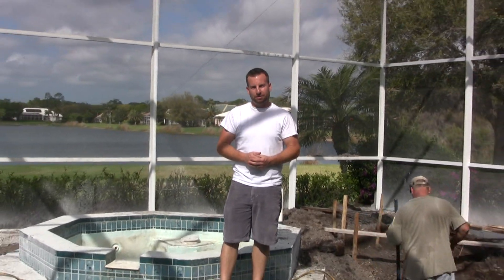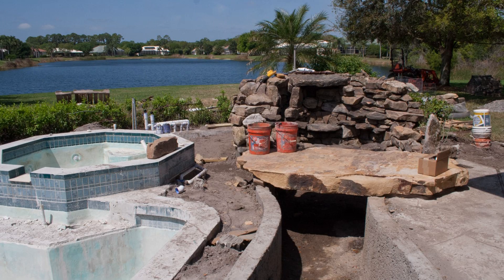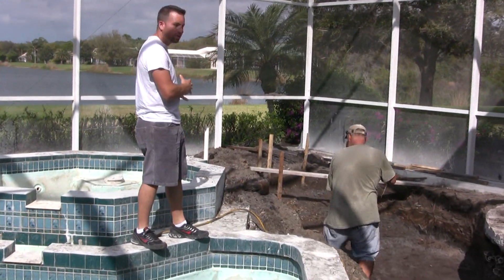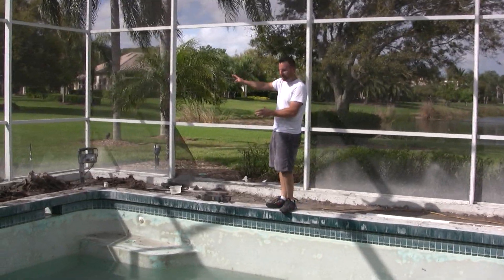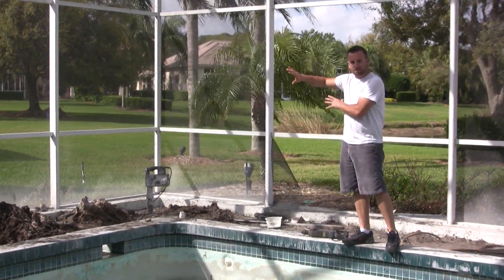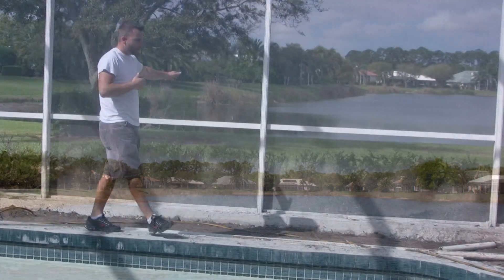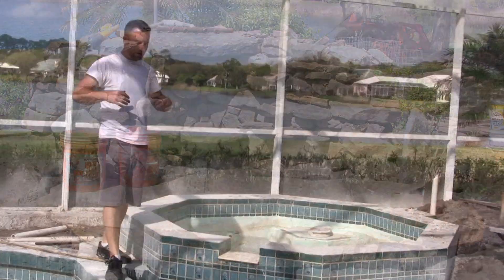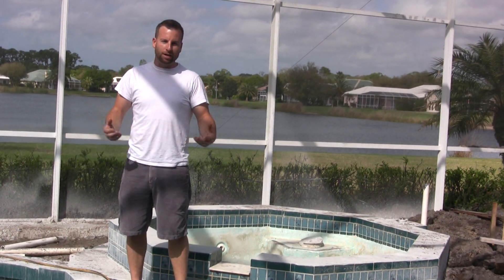Start of Pool Remodel with Natural Stone Grotto Waterfall and Stone Spa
Get in touch, sign up for our VIP newsletter and more

This video includes the beginning construction of a swimming pool remodel with natural stone grotto waterfall, stone spa with waterfall, koi pond with waterfall and stone bridge, all surrounded by tropical landscaping in Sarasota, Florida.  This "Beginning Construction of Pool Remodel with Natural Stone Grotto Waterfall and Stone Spa with Waterfall" video is part of a Video Series about the progress of our swimming pool construction on this pool and spa remodel.